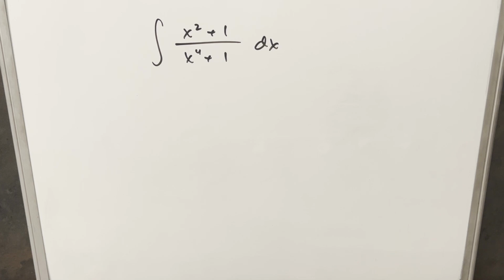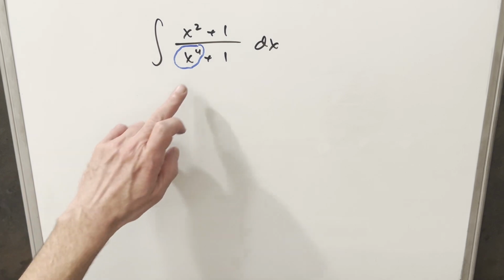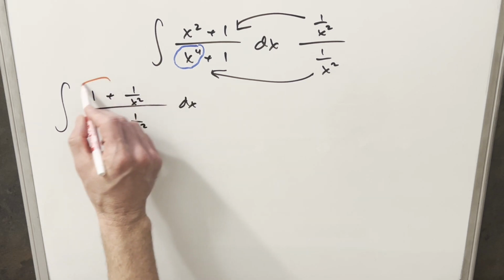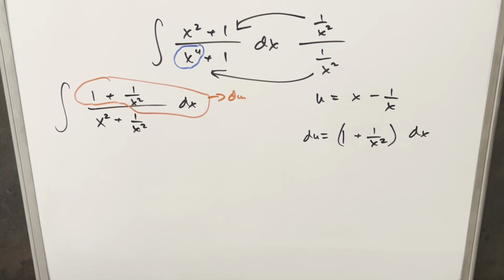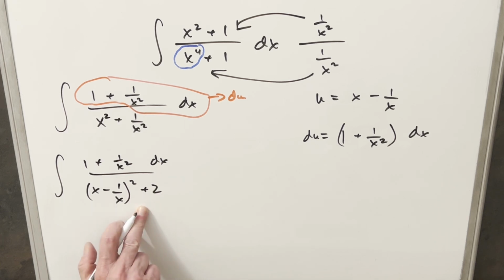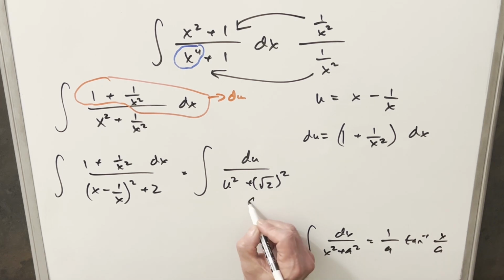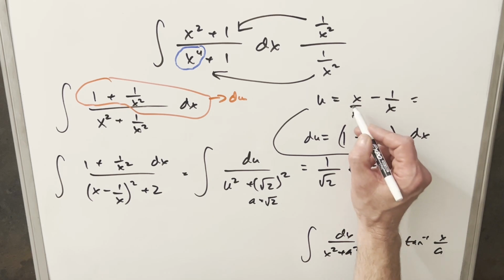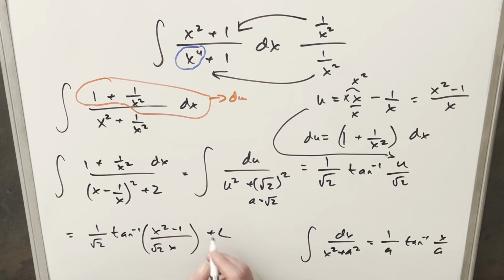one of my favorite tricks